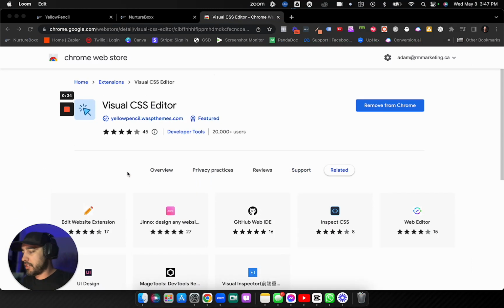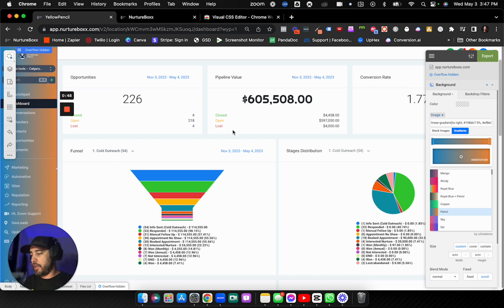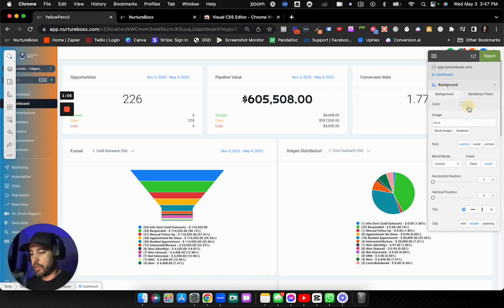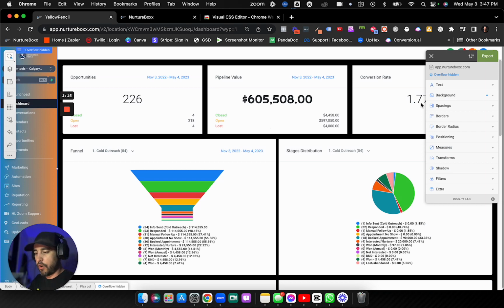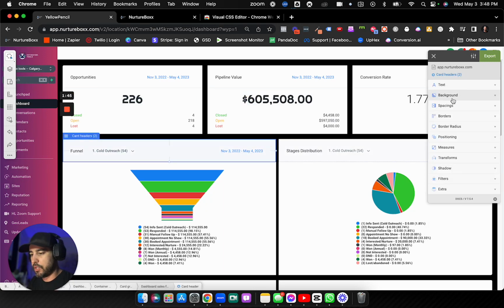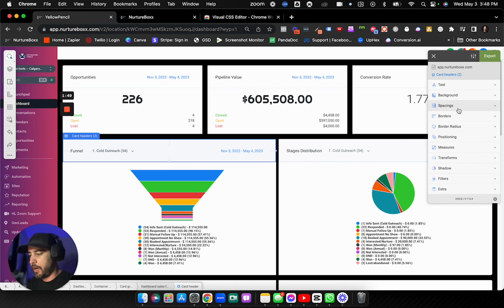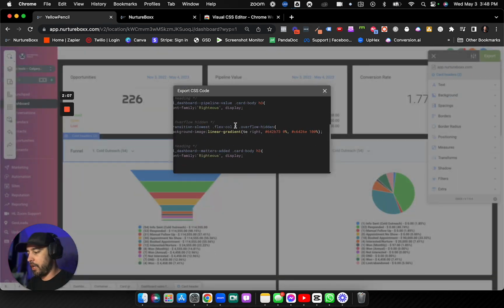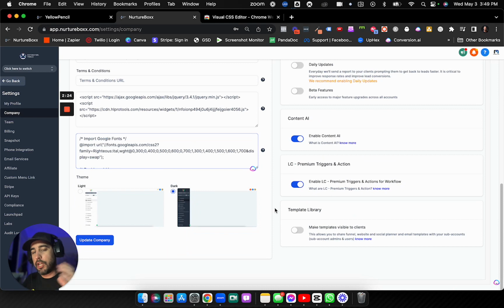How To Create Custom CSS For Your HighLevel Dashboard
In this video, we're going to show you how you can create fancy custom dashboards without knowing how to code or use any CSS at all!

This simple Chrome Extension can help you create some stunning-looking layouts within your GHL account, and spits out all the CSS code you need!